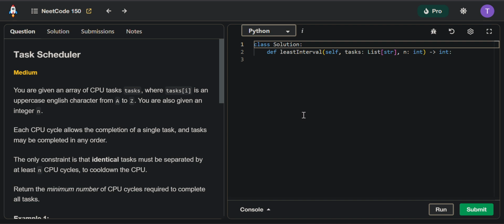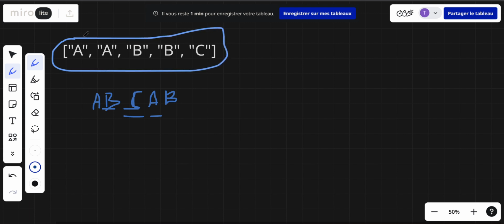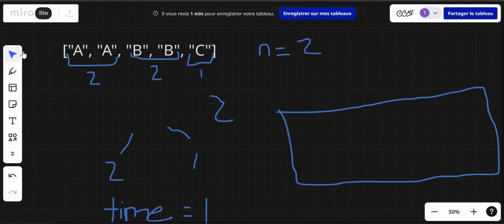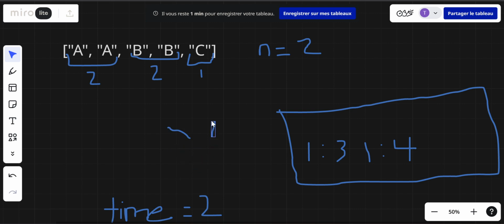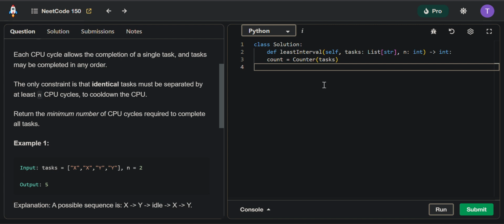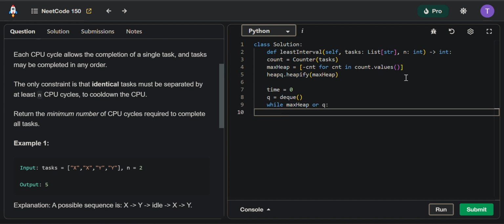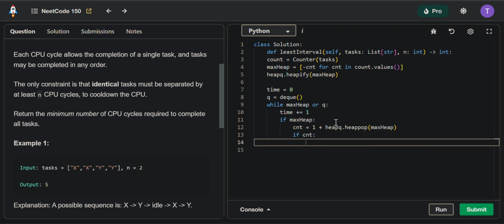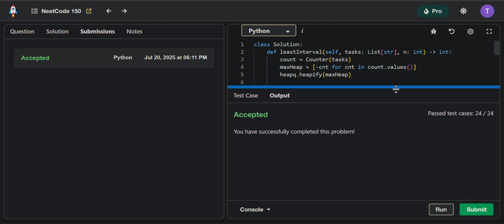65. Task Scheduler - Neetcode 150